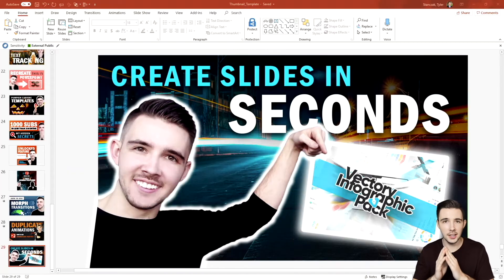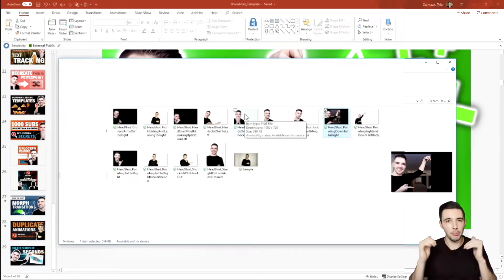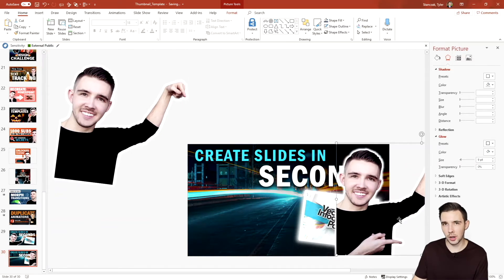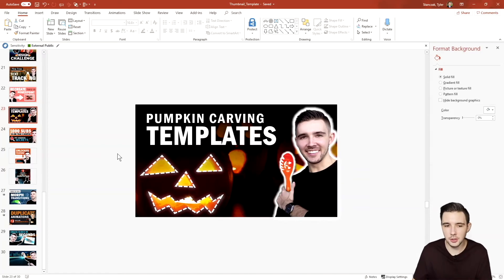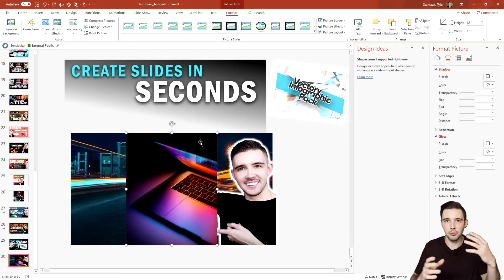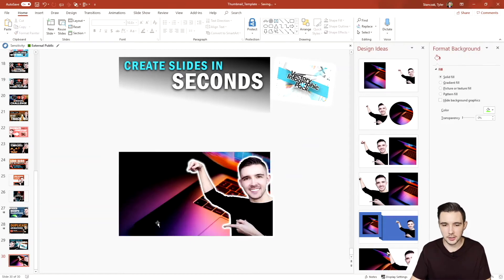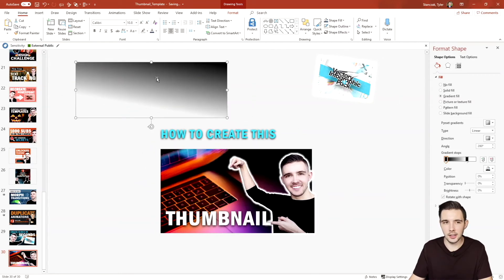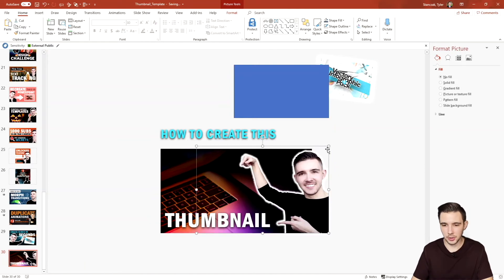How To Make CUSTOM THUMBNAILS on YouTube | Thumbnails People will Click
📥You can download this template further down in the description.

In this tutorial, I will show you how to make custom thumbnails on youtube that people will ACTUALLY click. If you are a small creator or even a big creator, making sure your thumbnails on youtube look great are crucial. People always suggest that you spend time on your title and thumbnails just as much if not more as you do when recording the actual video. This video has been highly requested by you guys, so I wanted to show you my thought process from beginning to end on how I create "good" looking thumbnails that people will want to click. Hope you enjoy this fun powerpoint tutorial on how to create a youtube thumbnail.

0:00 Introduction to How To Make Custom YouTube Thumbnails in PowerPoint
0:40 Get my YouTube Thumbnail Template Link Below
0:50 First Step in creating a YouTube Thumbnail
1:24 Check Out my YouTube Series on How To Clean up your Headshots
1:43 How to insert and add effects to your headshot image
2:40 Where to place your text and images on the Thumbnail
3:20 How to find a great looking background image that will stand out
6:44 How to add text that draws people to your YouTube Thumbnail
9:50 How to edit the text spacing and styling for your YouTube Thumbnail
10:13 Speed Design of Creating a YouTube Thumbnail (WATCH THIS PART)
11:00 End result of how I designed my YouTube Thumbnail
12:00 My advice when creating YouTube Thumbnails
12:37 What the YouTube Thumbnail looks like in Presentation Mode
13:05 Please subscribe and like the video
13:20 Discount Code for PowerPoint Course!